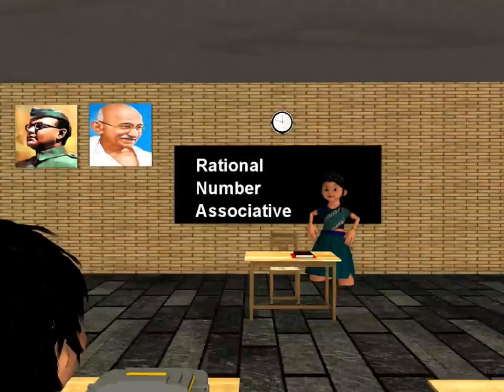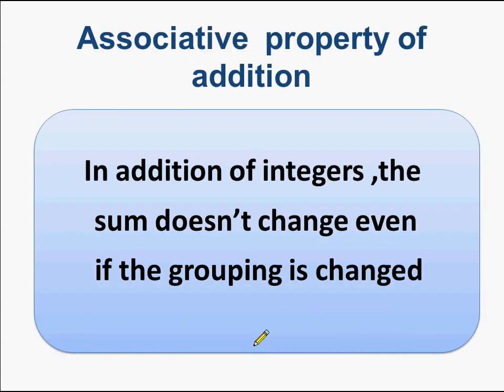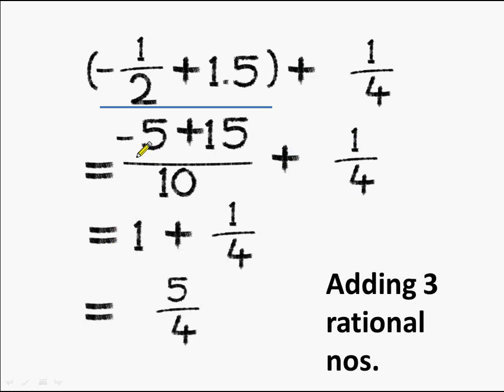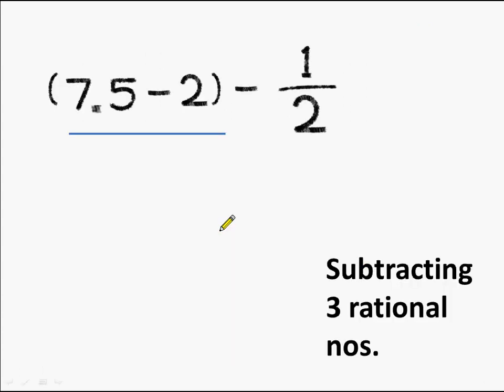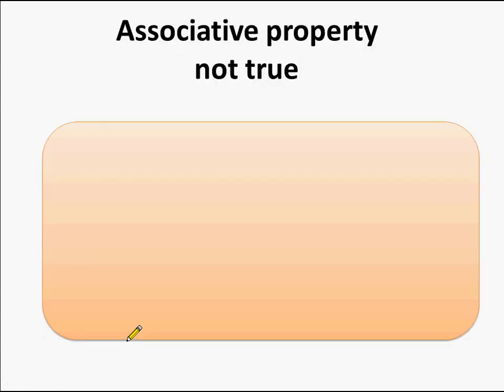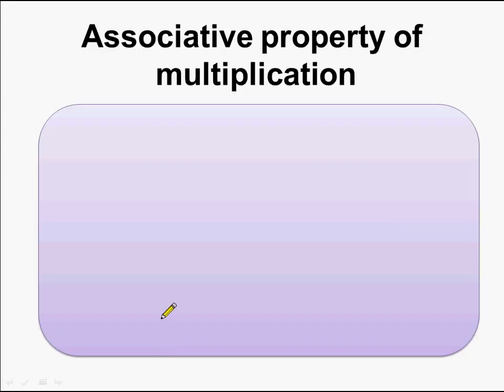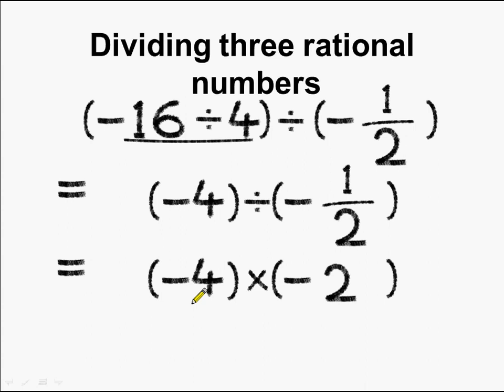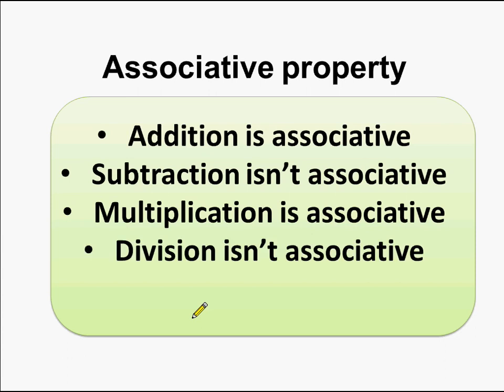Maths - Associative property of rational numbers - English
The video explains properties of rational number. It explains the associative property of rational number and elaborates what is associative property, associative property of addition and multiplication.

Team BodhaGuru